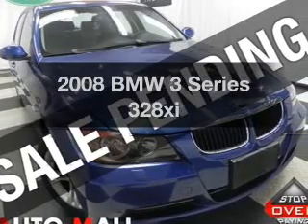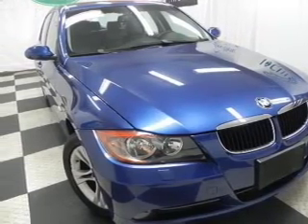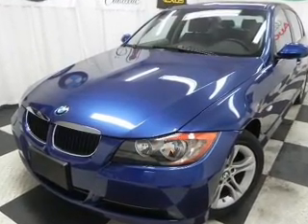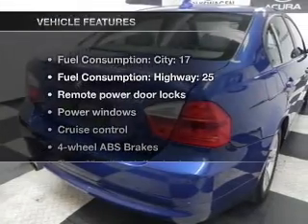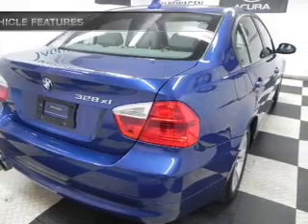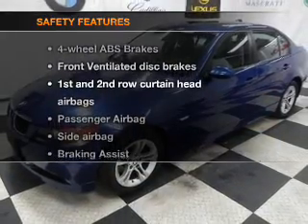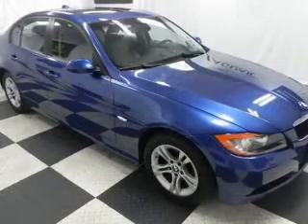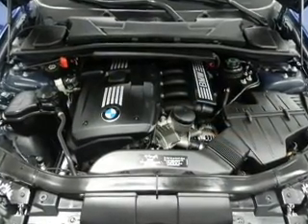2008 BMW 3 Series - Bedford OH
Year: 2008
Make: BMW
Model: 3 Series
Trim: 328xi
Engine: 3.0 liter inline 6 cylinder 24 valve
Transmission: 6-Speed Automatic
Color: Montego Blue Metallic
Mileage: 37344
Address:
333 Broadway Ave